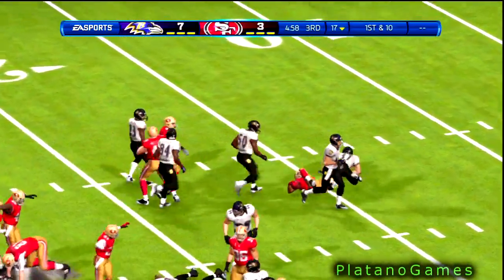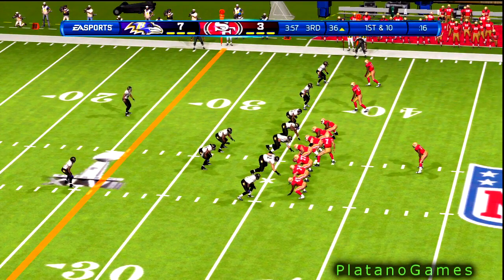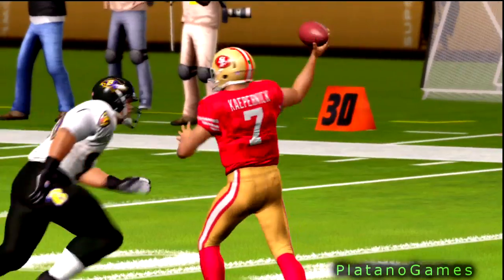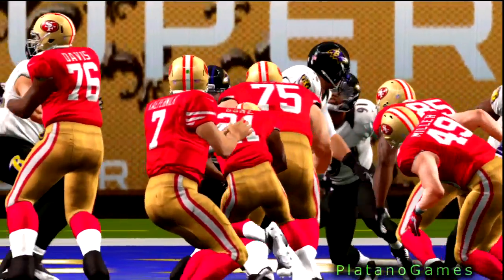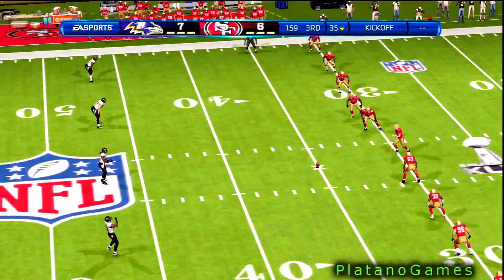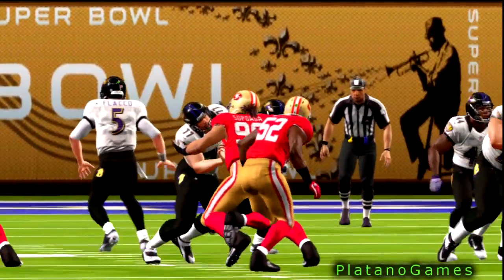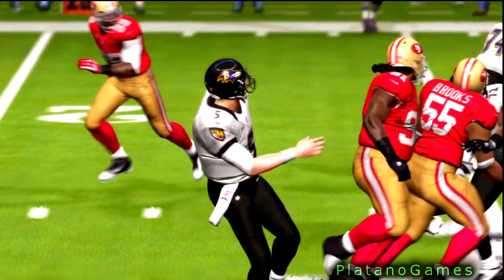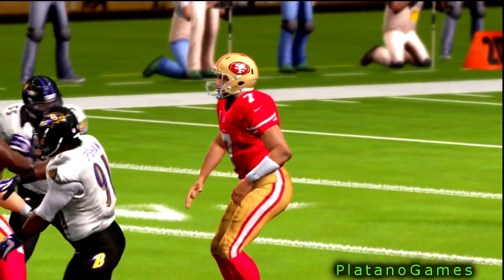NFL 2013 Super Bowl XLVII - Baltimore Ravens vs San Francisco 49ers - 3rd Qrt - Madden '13 - HD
The Super Bowl is here! Which Harbaugh will stand tall and claim the Lombardi Trophy!

All-Madden CPU Simulation + Game Preview In Description

The Baltimore Ravens nearly knocked off the New England Patriots a year ago. This time they finished the job.

The Ravens scored 21 unanswered points in the second half on Sunday at Gillette Stadium, knocking off the defending conference champions with a 28-13 win. The Ravens will meet the San Francisco 49ers two weeks from Sunday in Super Bowl XLVII.

"Last year, we walked out of here with a bitter taste in our mouth," wide receiver Anquan Boldin told NFL.com's Albert Breer. "And we wanted to come back to this exact same spot and rectify that."

Joe Flacco keeps building his reputation, playing another outstanding game in difficult conditions. Flacco finished 21-of-36 with three touchdowns and no interceptions. He took down Peyton Manning and Tom Brady in back-to-back weeks, outplaying both future Hall of Famers in their own buildings.

Flacco got help from a Ravens defense that got tougher as the moment got bigger. Tom Brady had been 67-0 in games in which his Patriots were leading at halftime, but the Ravens dominated the last two quarters in Foxborough. Bernard Pollard's knockout hit of Stevan Ridley created the turnover that effectively ended New England's season. Brady was intercepted twice and had several passes deflected at the line of scrimmage.

We knew heading into this game that the Ravens weren't afraid of the Patriots. If anything, it was the Patriots who looked timid, punting in Baltimore territory three times. By the fourth quarter, there was no question who the more aggressive, physical team.

So now it's set. The Harbaugh Bowl. Ray Lewis' final game will come on the game's greatest stage. Not too bad.

Frank Gore ran for two second-half touchdowns, and the San Francisco 49ers rebounded from a 17-0 deficit to beat the Atlanta Falcons 28-24 in the NFC Championship Game Sunday, sending the 49ers to the Super Bowl for the first time since 1995.

Relive every game this season online and on-demand with enhanced viewing features, including the "All-22" coaches film. Get NFL Game Rewind.

The top-seeded Falcons tried to pull out another season-saving drive at the end, but Matt Ryan's fourth-down pass for Roddy White with 1:13 remaining was knocked down by 49ers linebacker NaVorro Bowman.

The 49ers will meet the winner of the AFC title game between the New England Patriots and Baltimore Ravens. San Francisco will be trying to join the Pittsburgh Steelers as the only teams with six Super Bowl championships.

The victory was sweet redemption for the 49ers, who lost an overtime thriller to the New York Giants a year ago in the NFC title game.

Follow Dan Hanzus on Twitter @DanHanzus.